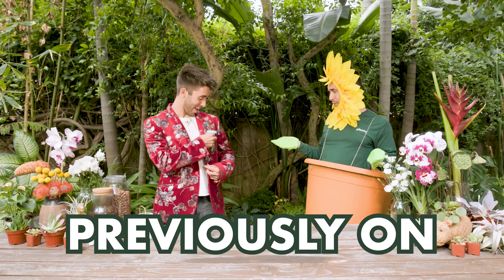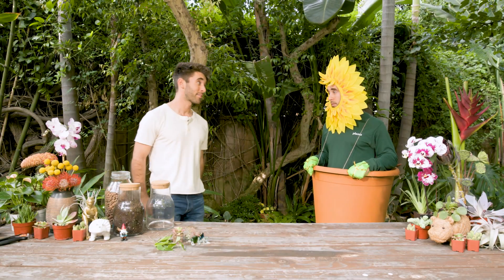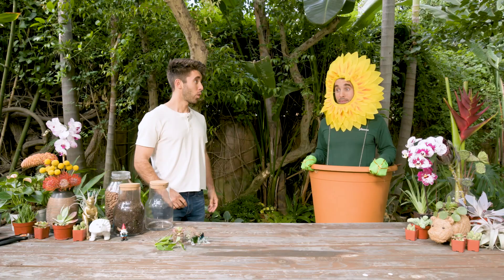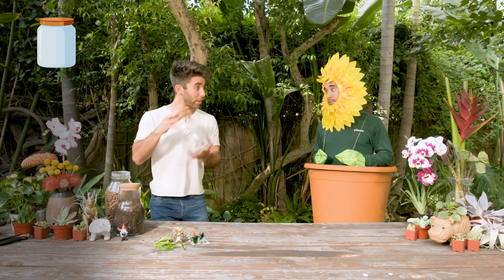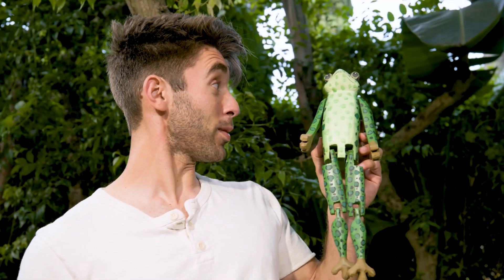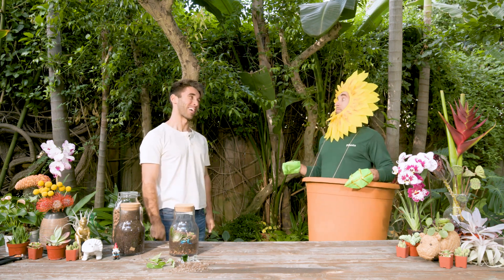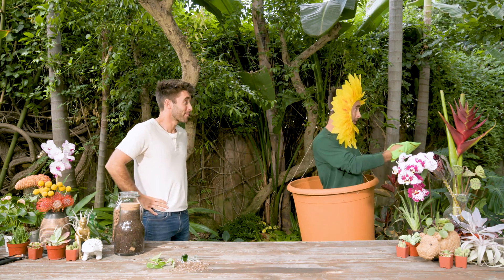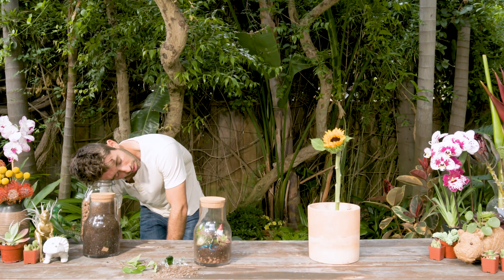The Adventures of Farmer Nick and Plant: Episode 5: Fabulous Finale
In this final lesson, Farmer Nick and Plant will teach you how plants help the world around them, including us humans.

In the previous lessons, we’ve learned about several ways that humans can help plants. We can examine the soil, we can give seeds the light and warmth they need to start growing, and we can make sure our plants get plenty of sunlight and water. We can even change a flower’s color just for fun!

But as much as we help plants, plants also help us. Plants are like superheroes… no humans or animals could live on Earth without them! We’re all joined together in the circle of life.

For our final hands-on activity, you’ll be building your own ecosystem. An ecosystem is a community of living things (different plants and even a few animals) that all work together in one place, even if that place is as small as a jar. By the end of this activity, you’ll be able to hold your own little world in your hands!

For once, you don’t have to wait to finish the hands-on activity, but be sure to keep watching your ecosystem as it grows and changes over time. It’s your world! Why not watch it?

Thanks for listening, young seedlings. we'll see you later, and remember: always keep growing!